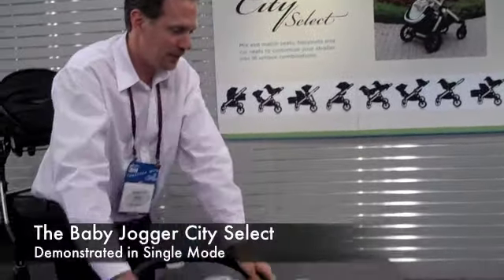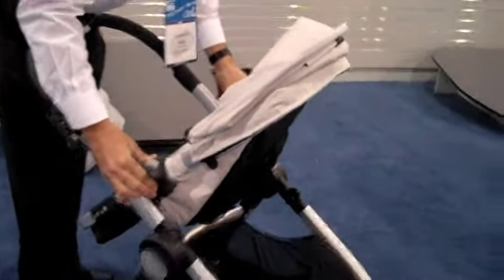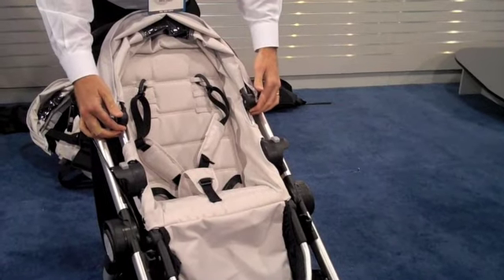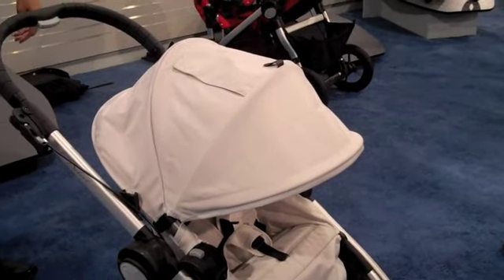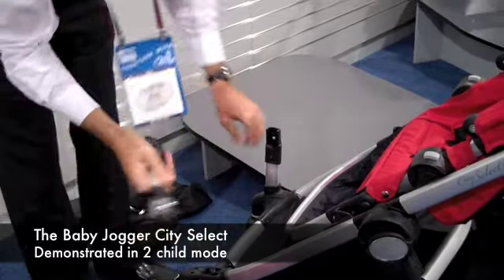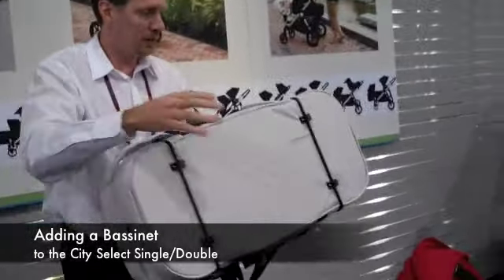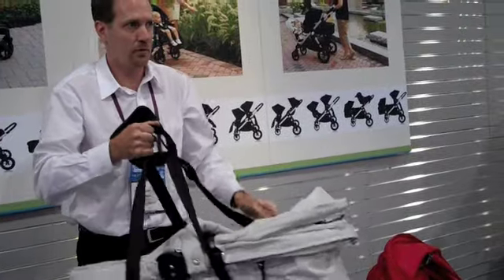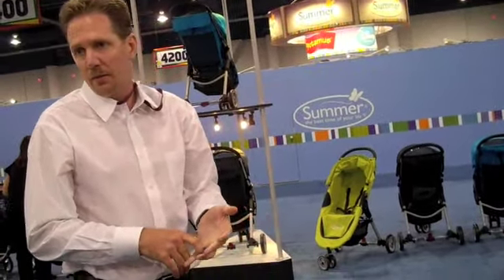Baby Jogger City Select -Review of Baby Jogger City Select Stroller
Let's Go Strolling presents the brand new Baby Jogger City Select Single/Double Stroller  - new for 2010. The Baby Jogger City Select Stroller can be a single, double, reversible, stroller holding 1 or 2 car seats, bassinets and stroller seats.  The City Select Stroller has been a best seller for the Baby Jogger Stroller company.  Many Baby Jogger City Select reviews report very positive reviews.